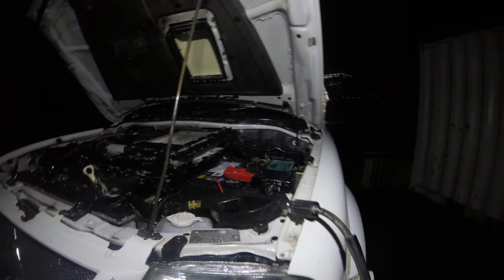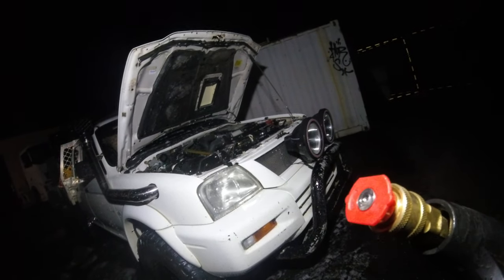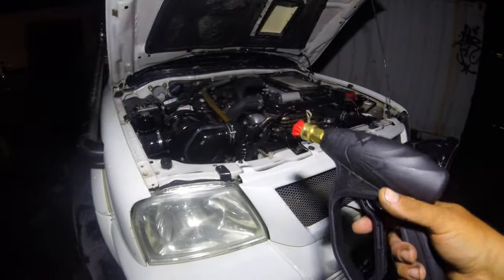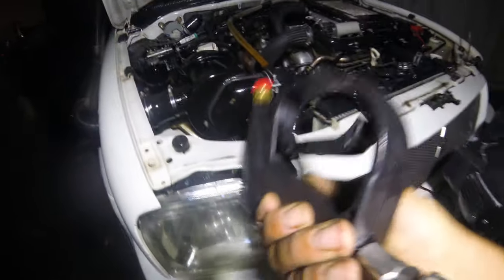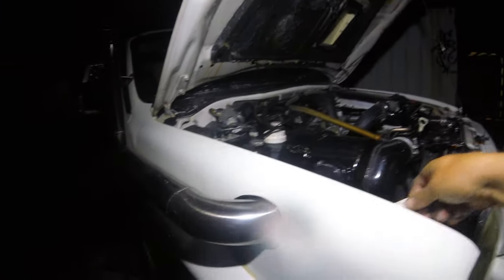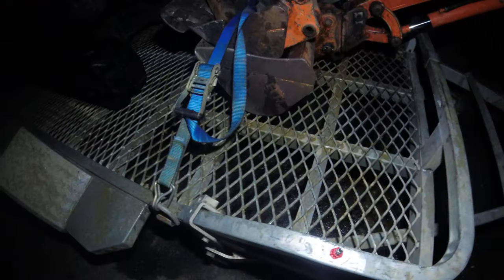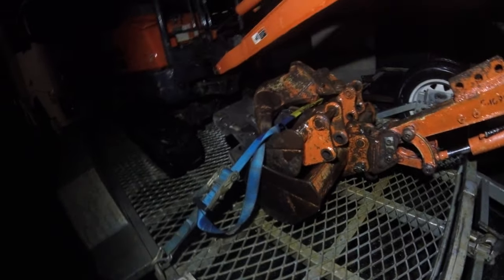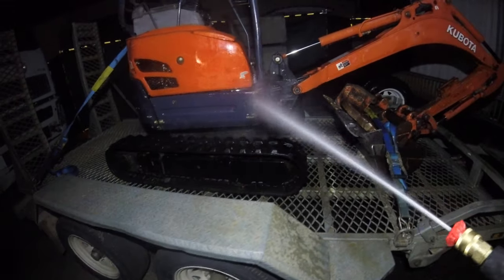MATCC Pressure Washer Guns Kit 3200PSI Car Power Washer hand held gun Banggood review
MATCC Pressure Washer Guns Kit 3200PSI Car Power Washer Foam Guns Set